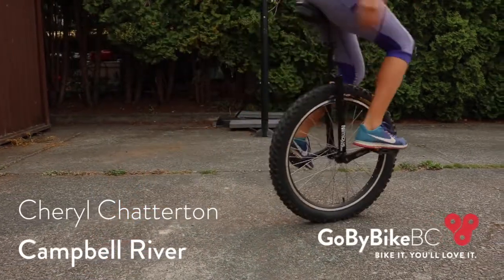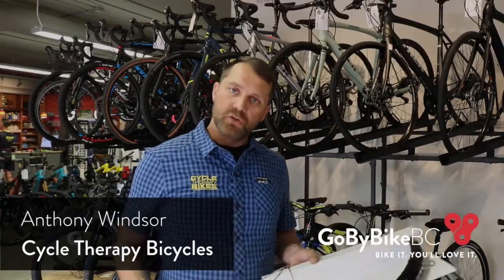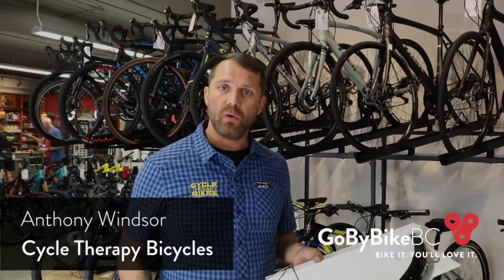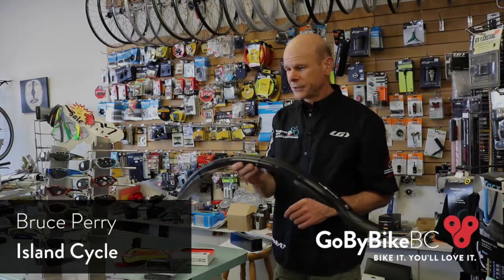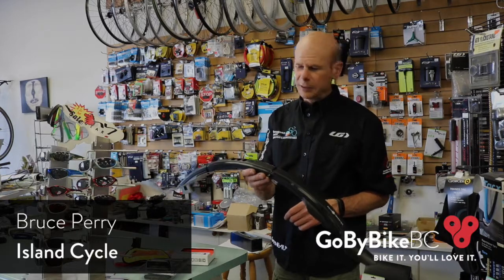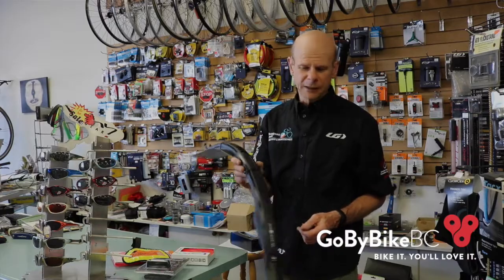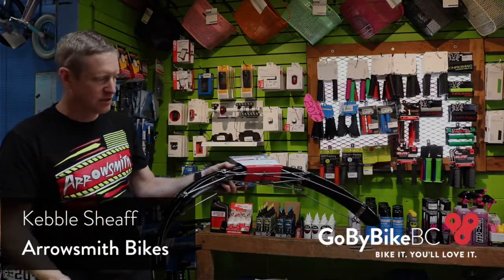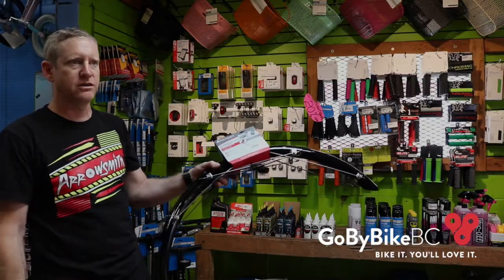GoByBike: Why You Should Use Fenders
We chatted with year-round commuters and local bike shops to find out more about the purpose of fenders and how they will change you winter cycling experience.

British Columbia's GoByBike Weeks are October 15-29th.